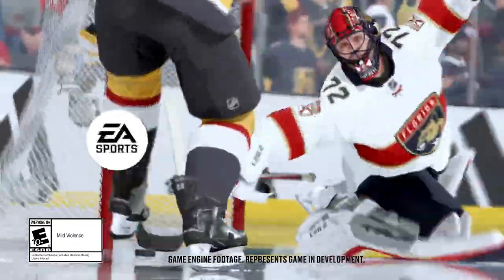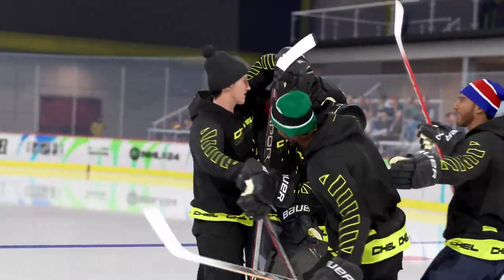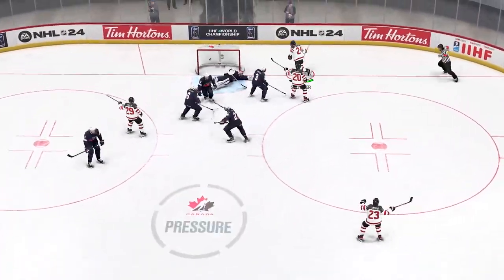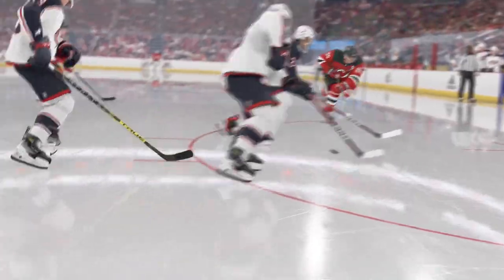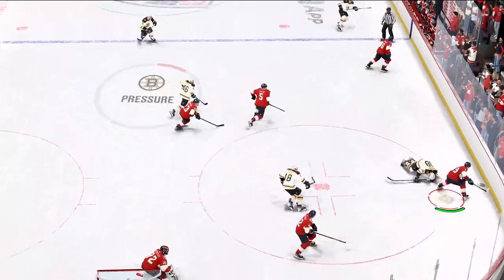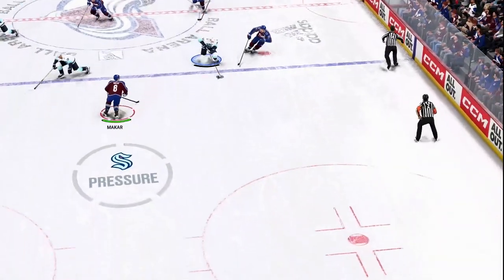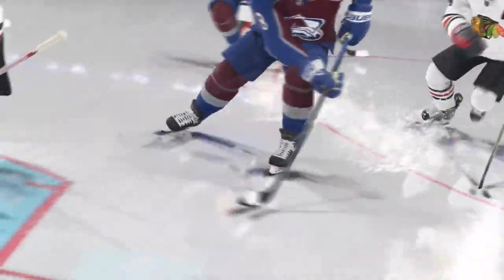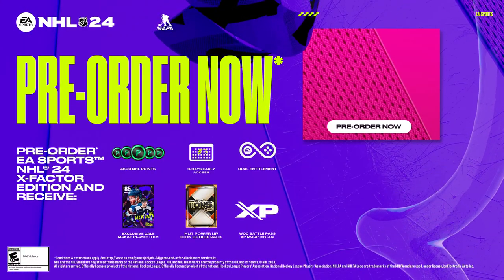NHL 24 Gameplay Reveal | Trailer Oficial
EA SPORTS™ NHL® 24 officially launches worldwide October 6th featuring Cale Makar as your cover athlete.

In NHL 24, all-new gameplay features bring authentic on-ice action to life. Experience the rush and fatigue of a high-pressure game with the Exhaust Engine, where sustained pressure in the attack zone leads to new game-changing effects like goalie fatigue that slows the netminder’s reaction time the more they get worn down with offensive action; change the momentum with Physics-Based Contact as you break the glass and send players into the bench with big body checks; and get unparalleled player command with the new Vision Passing System and Total Control Skill Moves.

Chel is more connected than ever with cross-play in all online team play modes, along with HUT Moments, which lets you recreate classic moments in hockey history and today’s biggest plays. Adding an extra layer of authenticity, Flex Moments introduces 75+ new goal celebrations, and a wholly refreshed presentation complements an enriched crowd atmosphere that makes playing the game feel like you’re at the game.